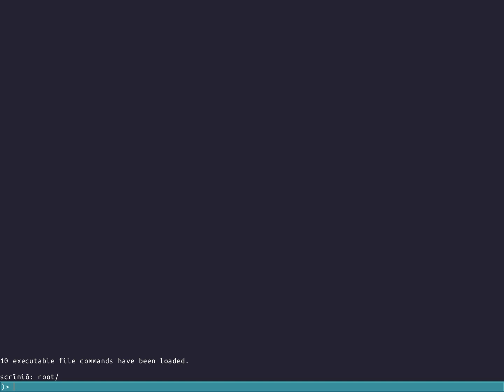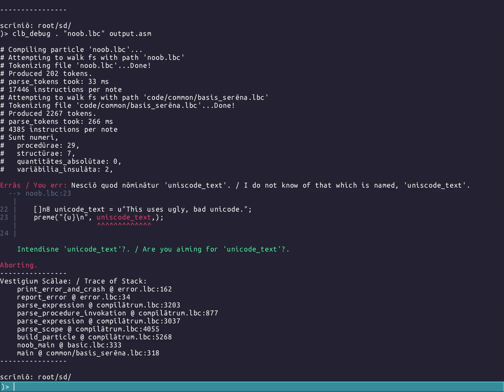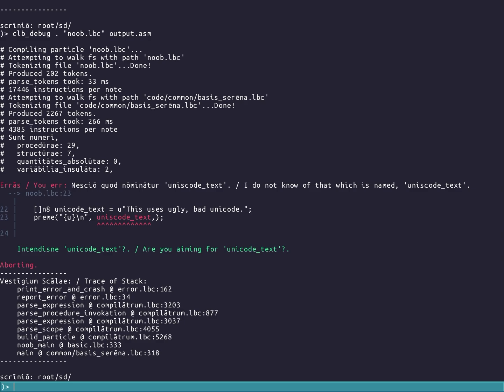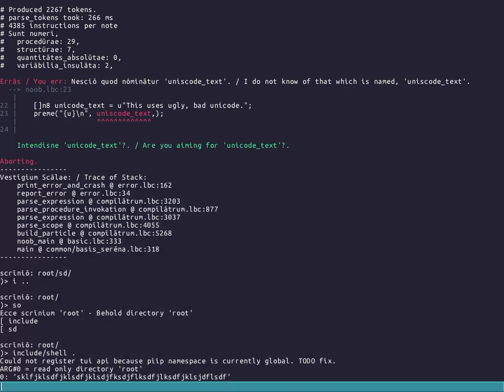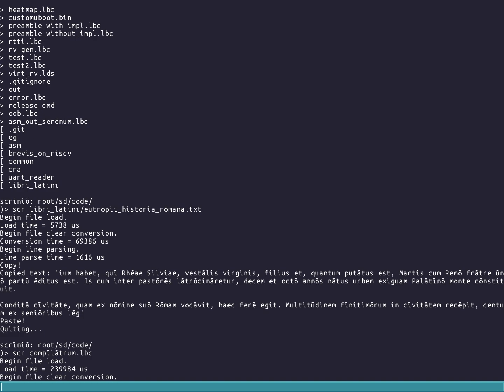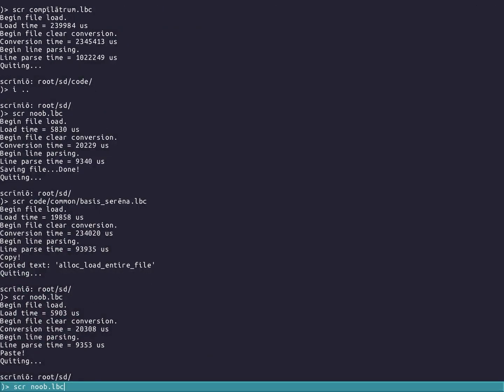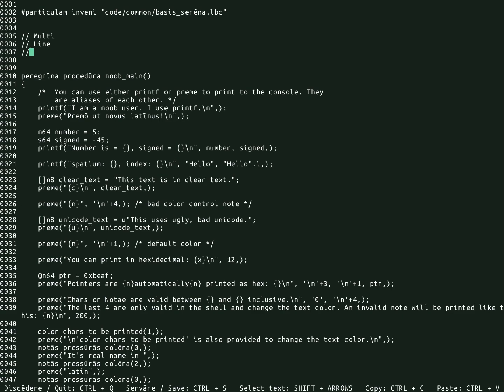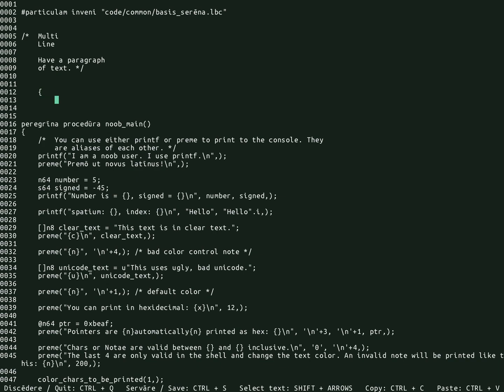Big update for my FROM SCRATCH OS in progress